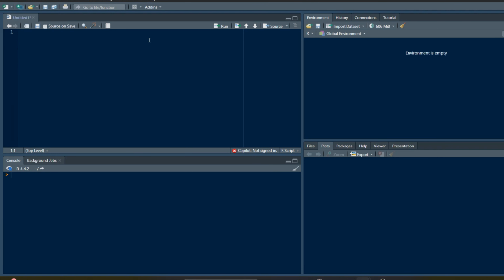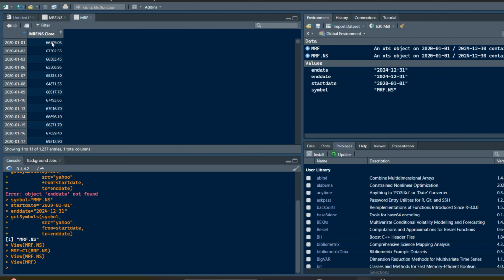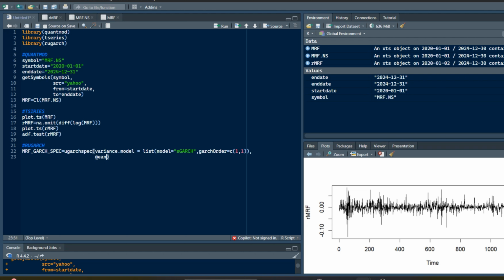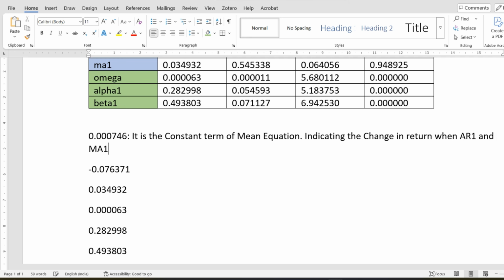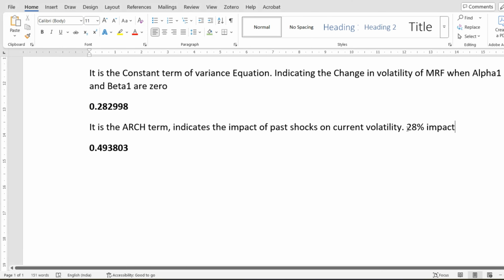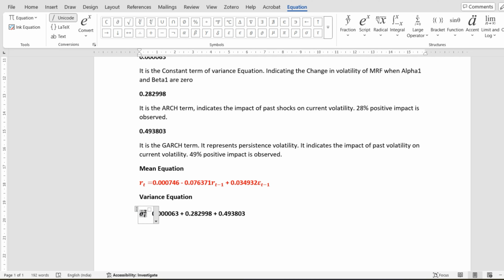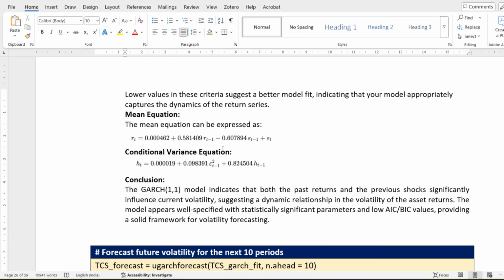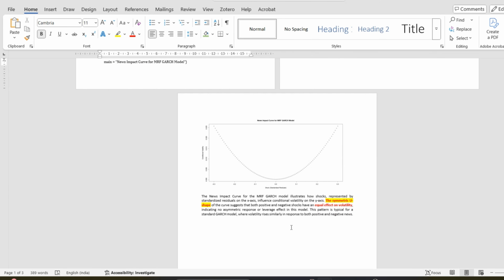FINANCIAL ANALYTICS: GARCH Model using R studio